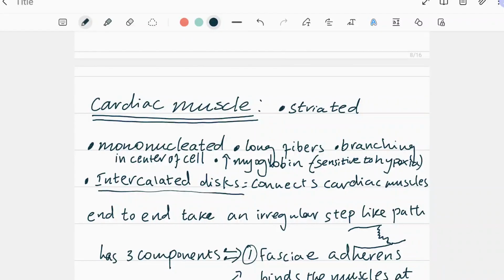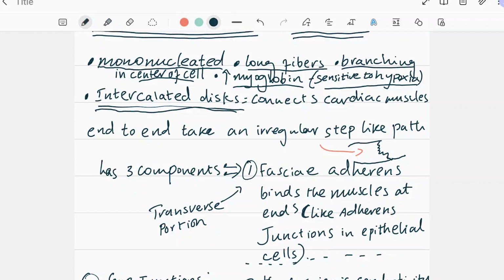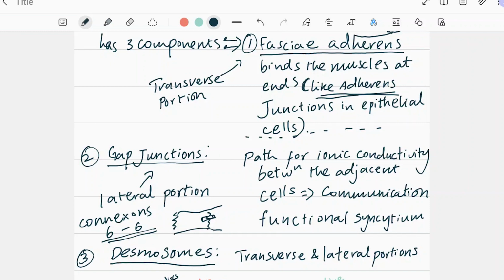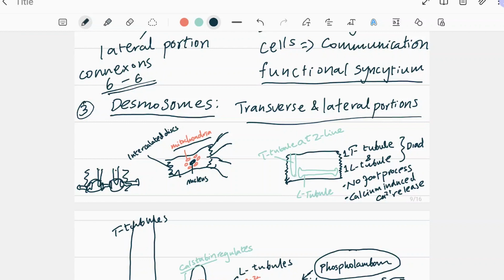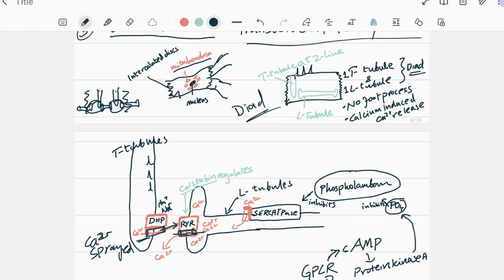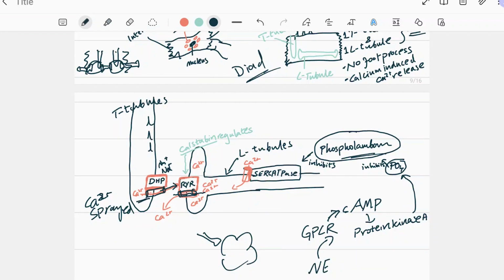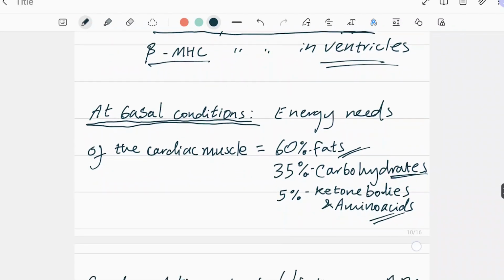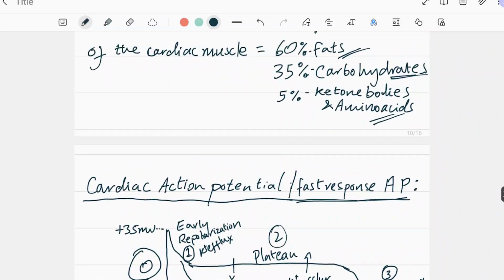Cardiac Action Potential Part - 1 | Dr. Nizam Teaches Medicine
🧠 Welcome to the Dr. Nizam Teaches Medicine channel for an insightful exploration of Cardiac Action Potential! In Part 1 of this engaging series, we embark on a journey to unravel the fundamental electrical activity of the heart.

💡 Part 1 serves as an essential introduction to Cardiac Action Potential, laying the groundwork for understanding the intricate mechanisms that regulate cardiac rhythm and function.

🔗 If you're intrigued by the complexities of cardiac physiology and eager to deepen your understanding, don't miss Part 1!

👍 Your support in making medical knowledge accessible to all is invaluable.

🎓 Thank you for being a part of the Dr. Nizam Teaches Medicine community. Let's embark on this exploration of Cardiac Action Potential together!